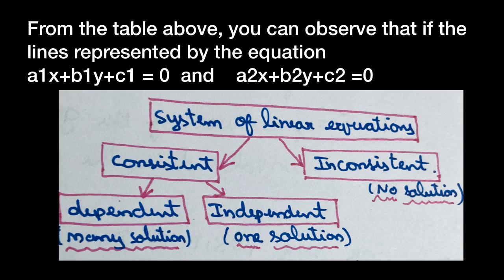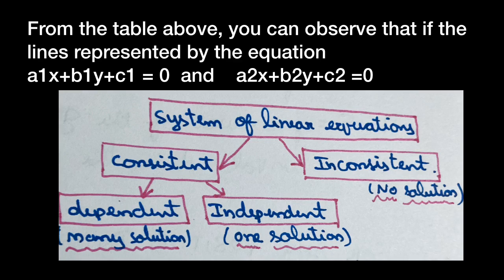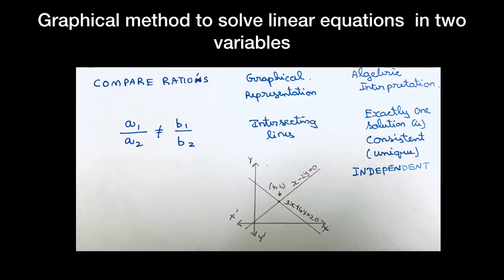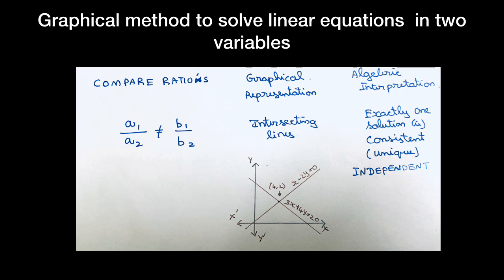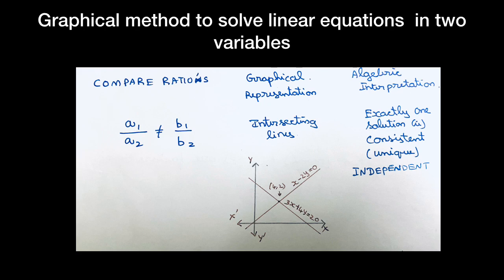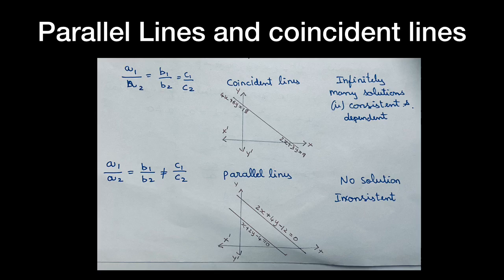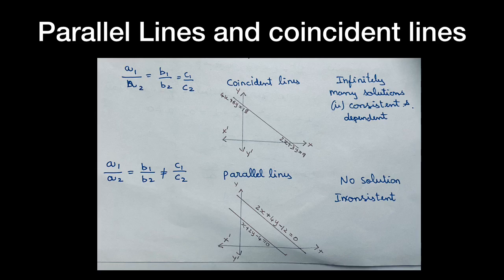Pair of linear Equation in two variables | class 10 | CBSE 2024-2025 | Graphical Method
Finding consistent or inconsistent system.